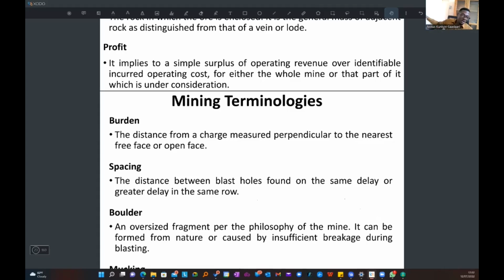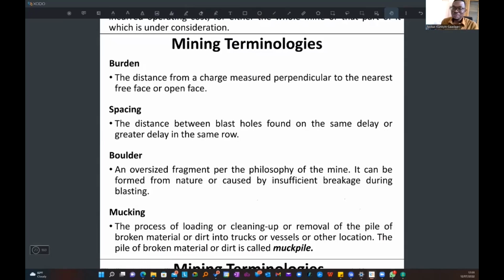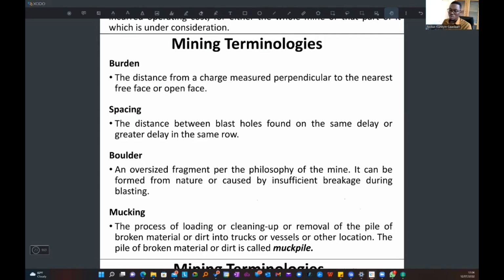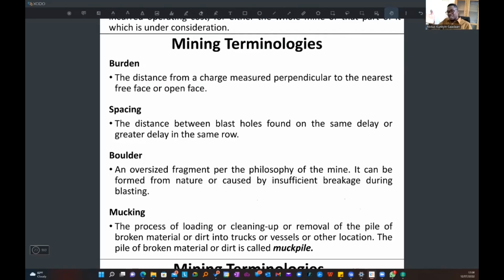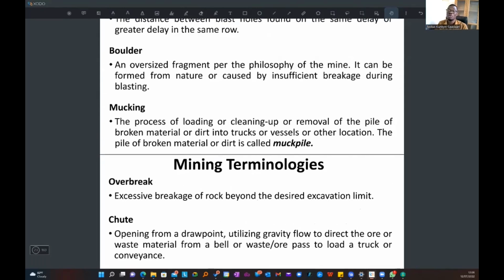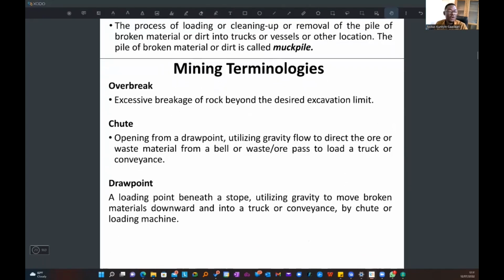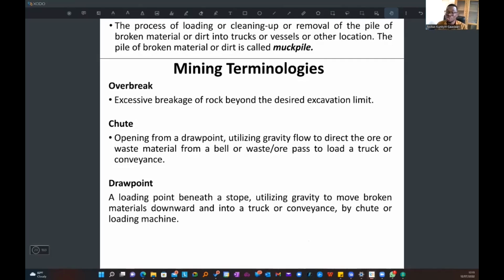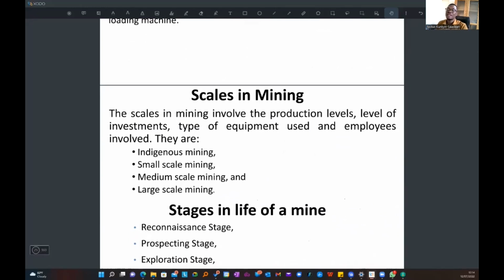MINING TERMINOLOGIES | LESSON 7